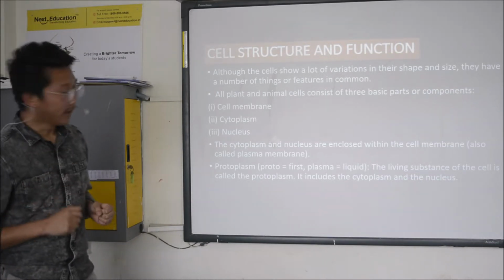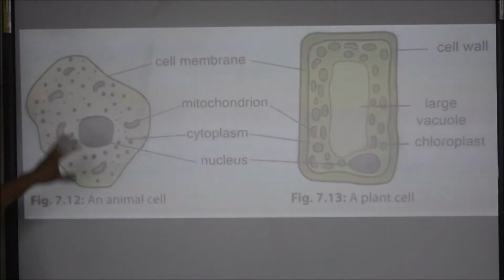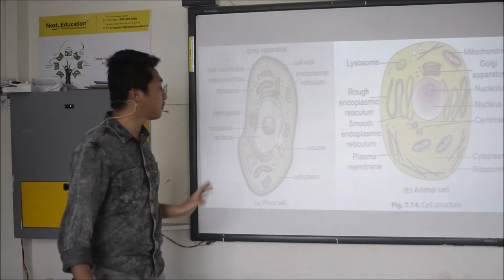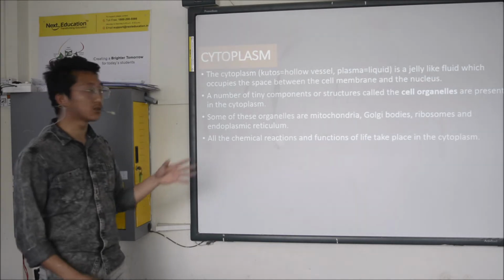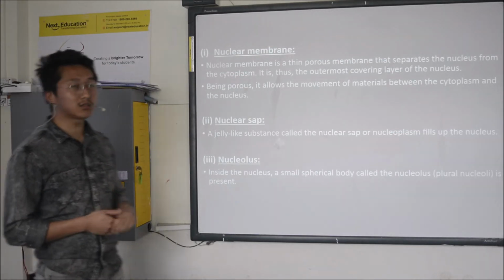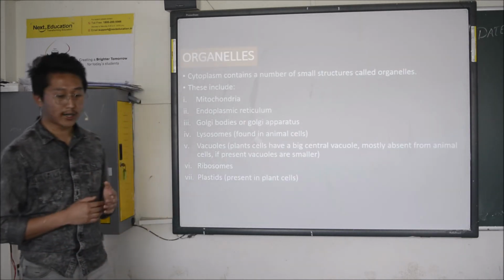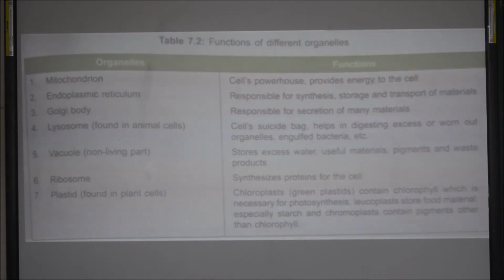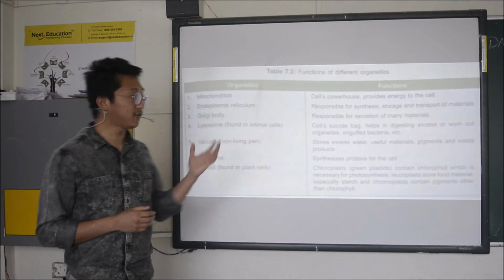Class 8 Science Part 3